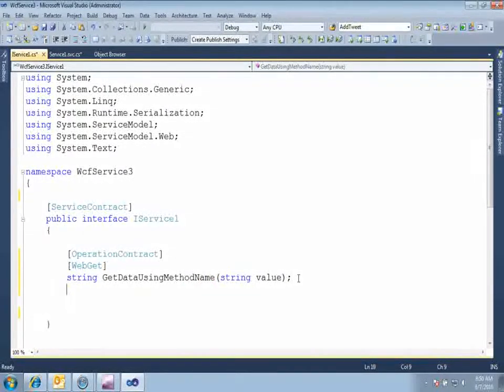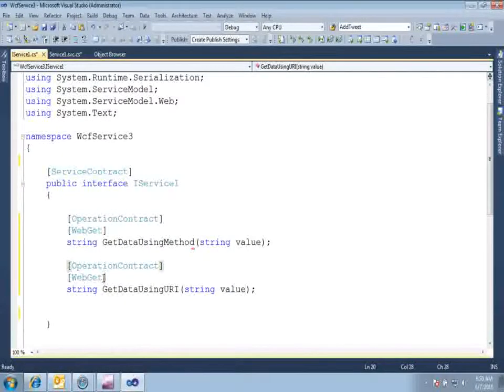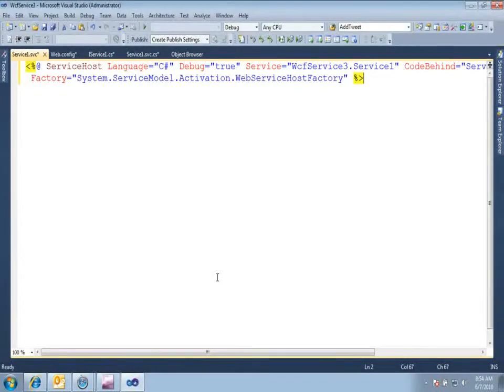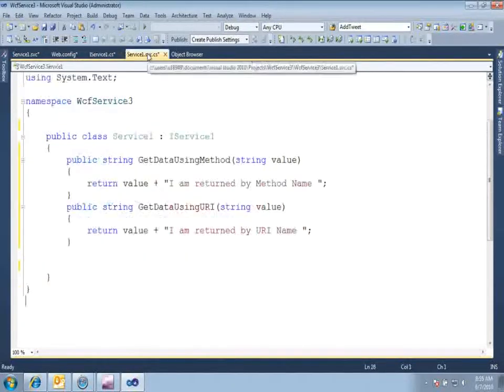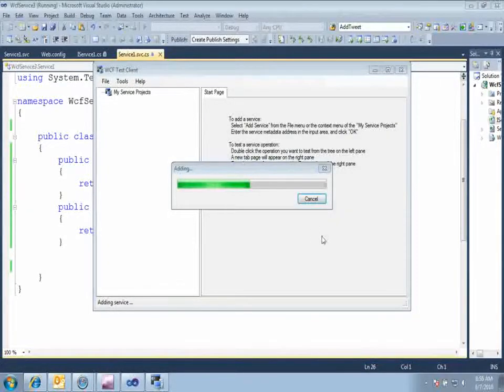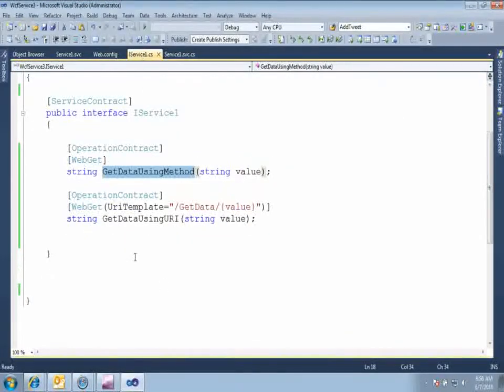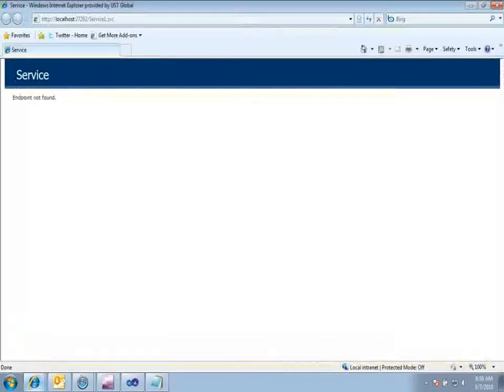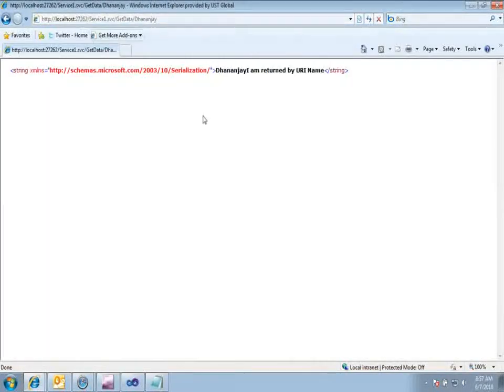Creating a basic REST Service